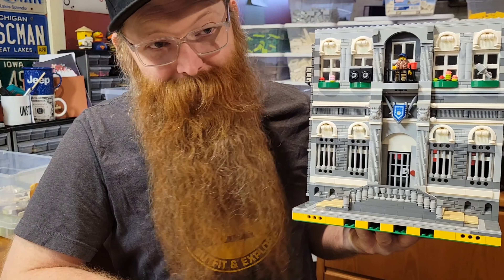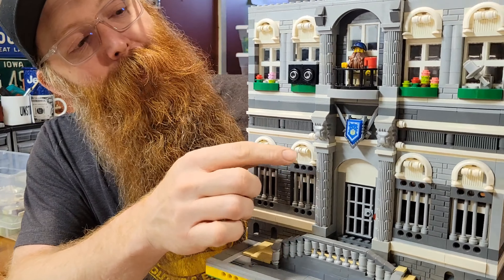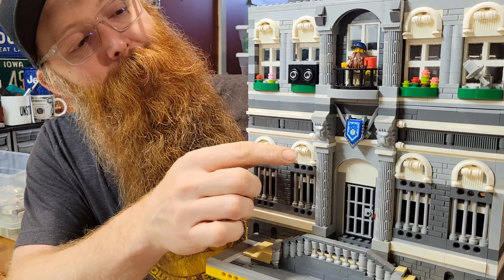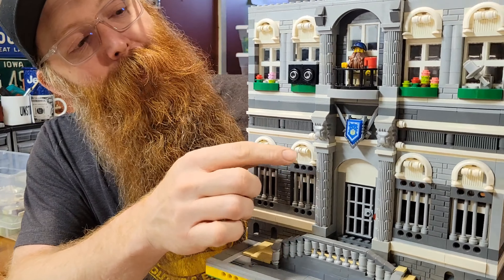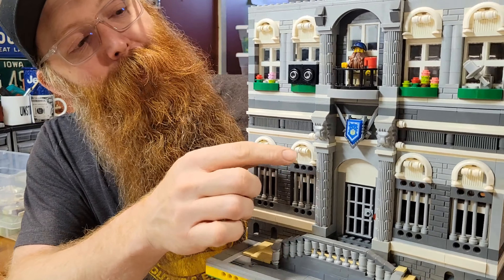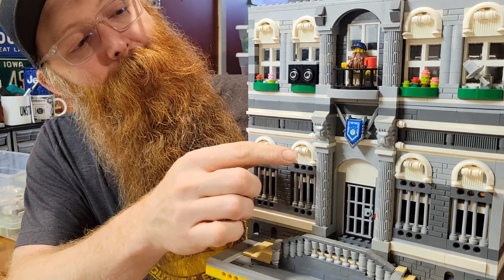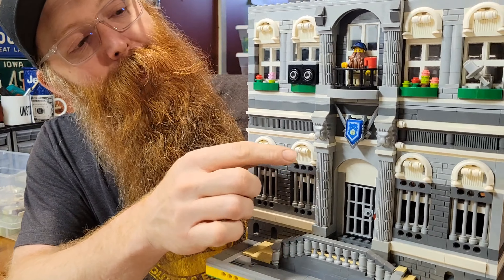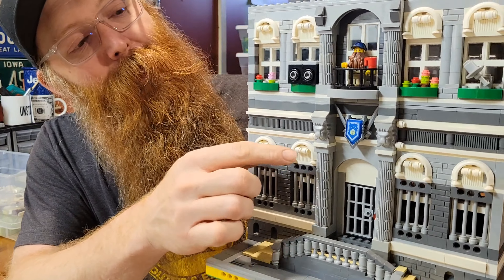Instruction isn't included: The Lego Movie Emmet's Apartment Building Pt. 2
I started planning to build Emmet's apartment building from The Lego Movie in early 2017. I had a great start to working and then took a long break during the dark age. Four years later, I returned to working on it to finish it this year. I used what I have in my collections and ordered a few Brinklink orders.

The original account has been hacked and could not recover the account.